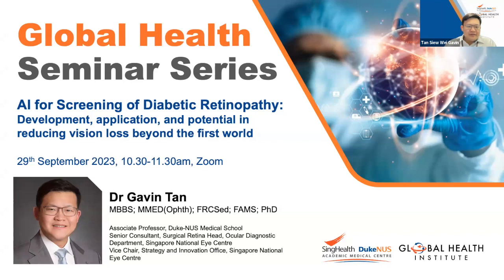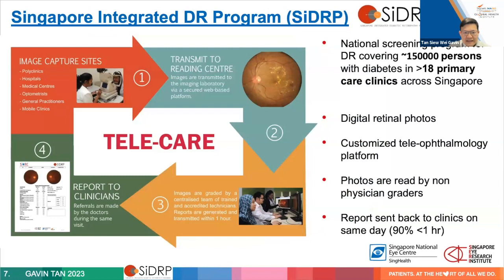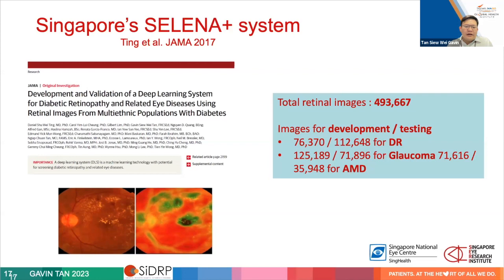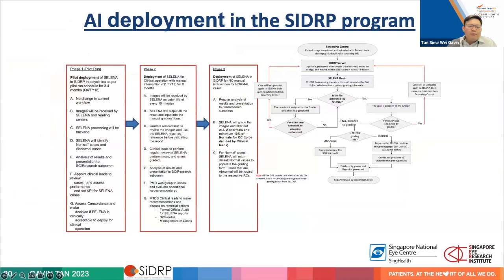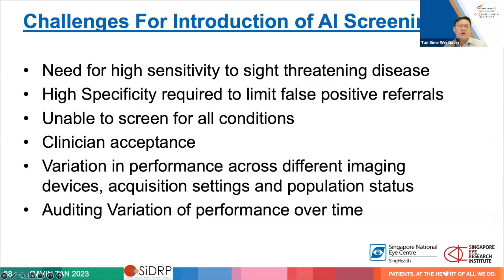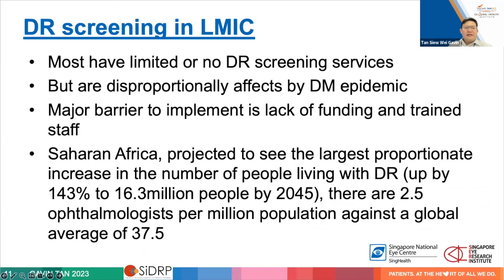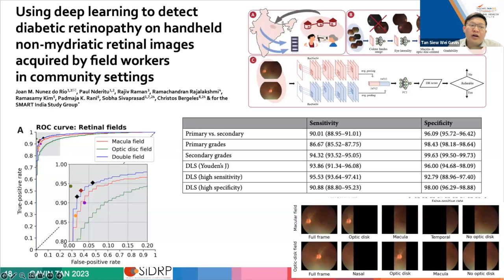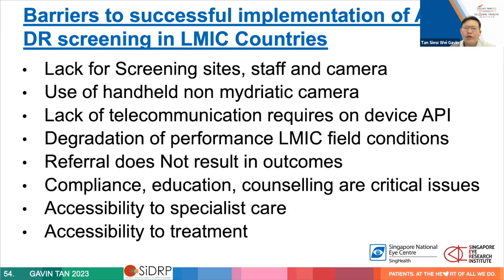Global Health Seminar Series: AI for Screening of Diabetic Retinopathy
This seminar discusses the development of AI for diabetic retinopathy in Singapore and its translation from a lab algorithm to the national screening program. It will cover the experience of applying this AI in developing countries and examine the potential benefits and limitations, as well as discuss the potential of AI in Global Health in general.

Speaker:
Dr Gavin Tan
MBBS; MMED (Ophth); FRCSed; FAMS; PhD
Associate Professor, Duke-NUS Medical School
Senior Consultant, Surgical Retina Head, Ocular Diagnostic Department, Singapore National Eye Centre
Vice Chair, Strategy and Innovation Office, Singapore National Eye Centre